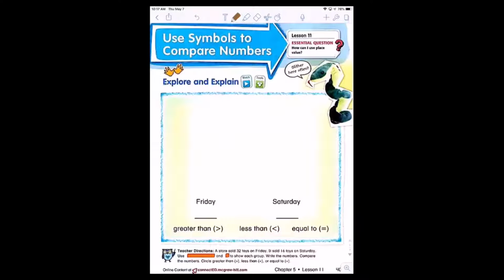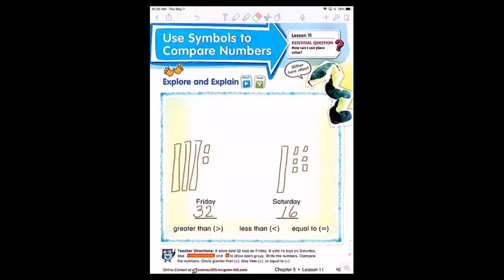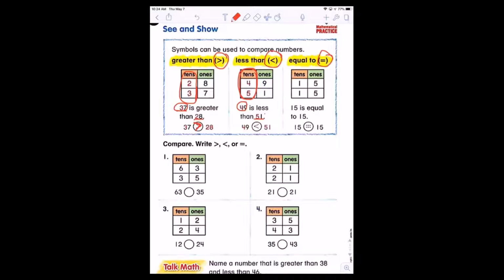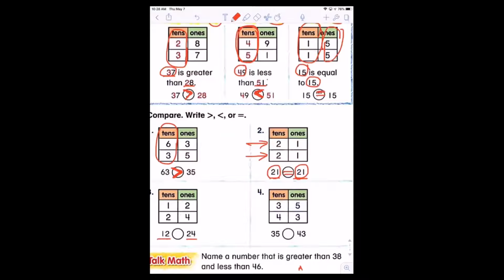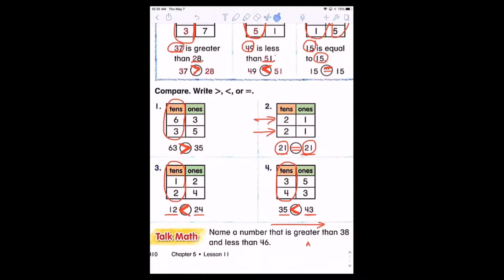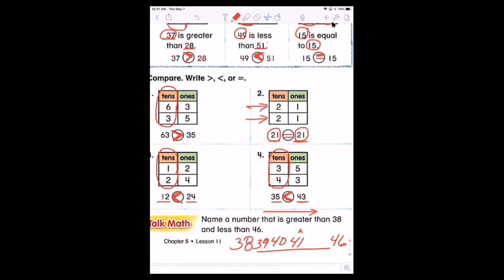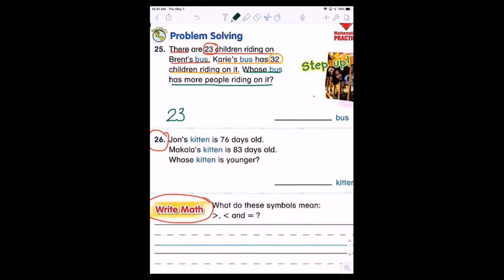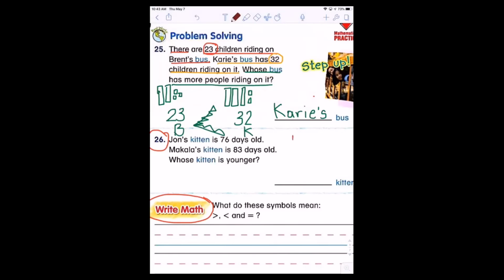Unit 9 Week 1 - Math: Chapter 5 Lesson 11 (5/7/20)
Comparing numbers using symbols. p.411-412